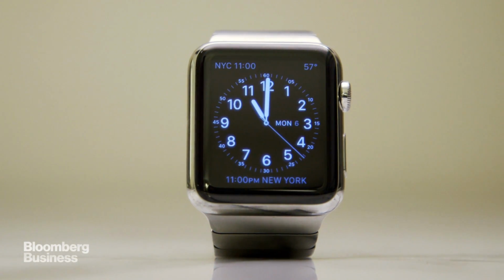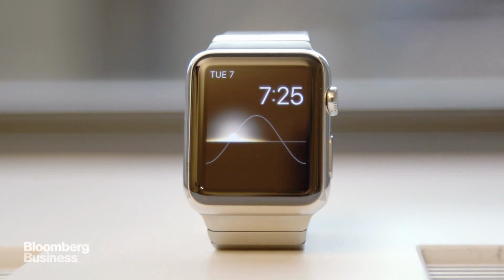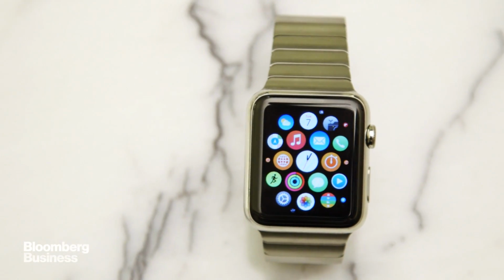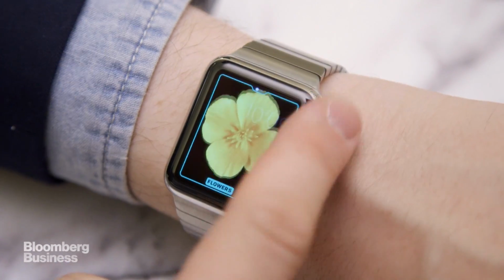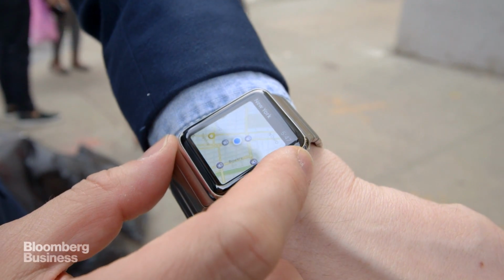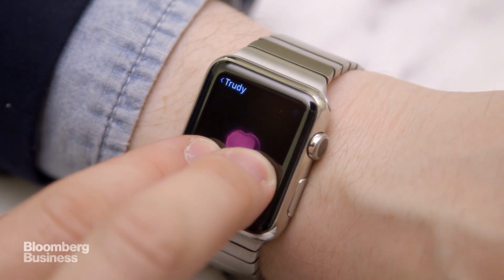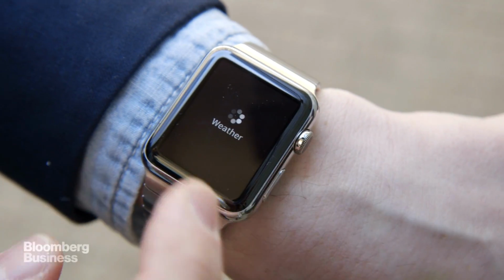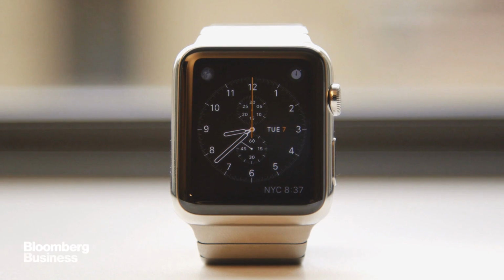Review: A Week With the Apple Watch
The Apple Watch is a huge new release for the company.  Bloomberg's Josh Topolsky spent a week with the new watch and can tell you if it's worth your money. (Video by: Zach Goldstein, Ryo Ikegami, David Yim)